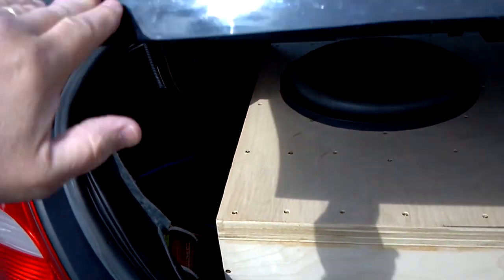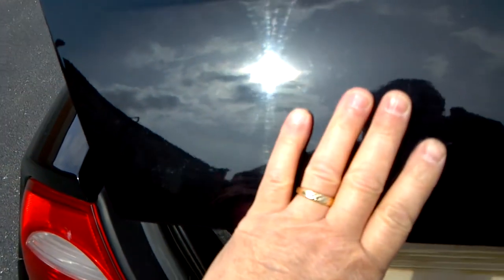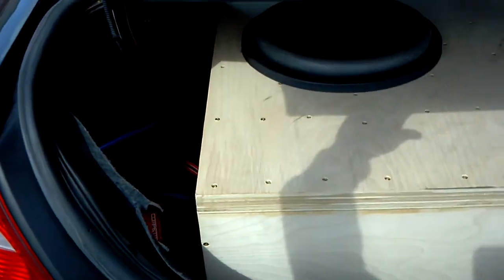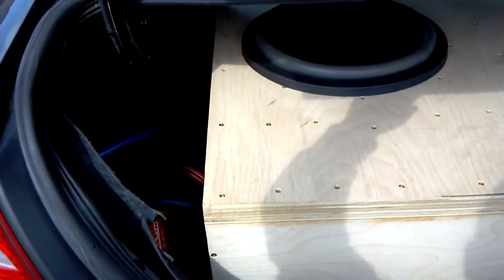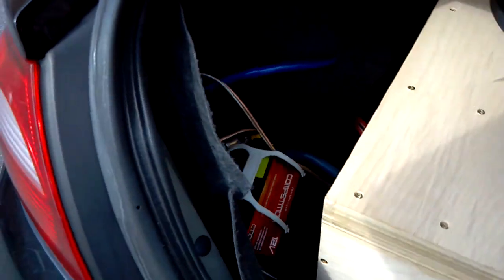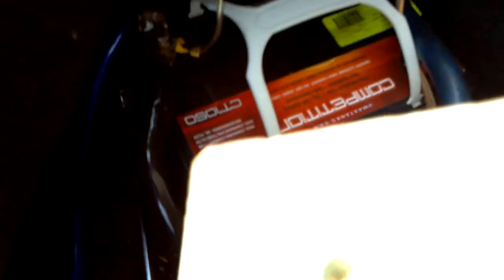American Bass HD-15